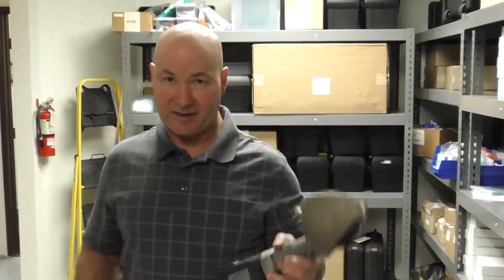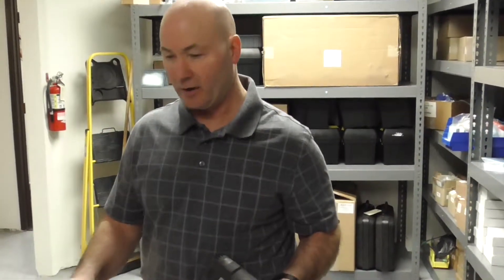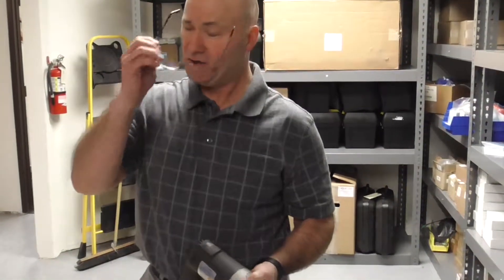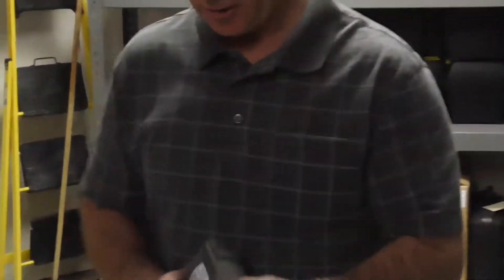Plastic Cutting Saw at Abbeon Cal Inc.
The KS444 Saw is perfect for cutting acrylic plastic. It is equipped with the new 3½" diameter equal rake cutting blade (7/16" bore) that lets you cut with a smooth edge without chipping. Maximum Depth that the saw can cut is 1-1/16".

Optional blades are available for cutting a variety of materials, including plywood, hardboard, pressed board, siding, signs, cabinet tops, PVC and mild steel